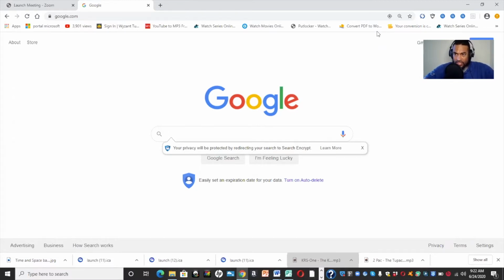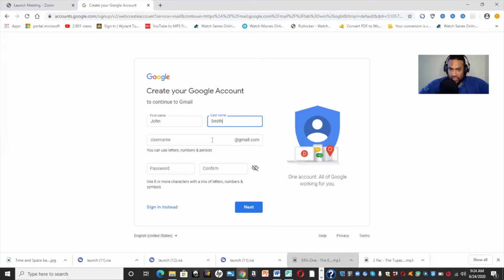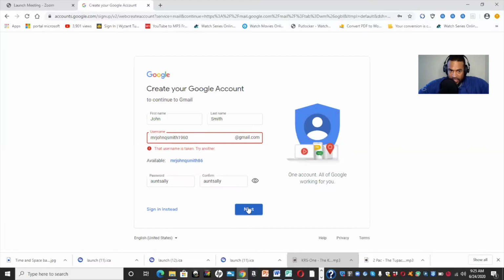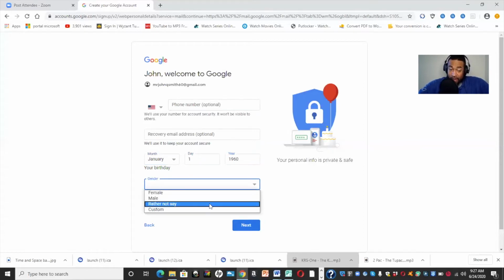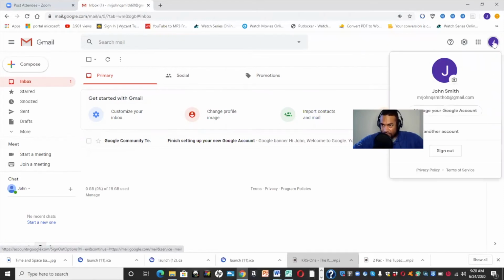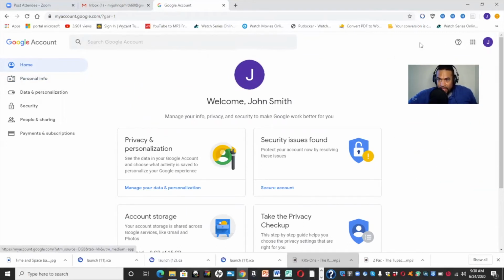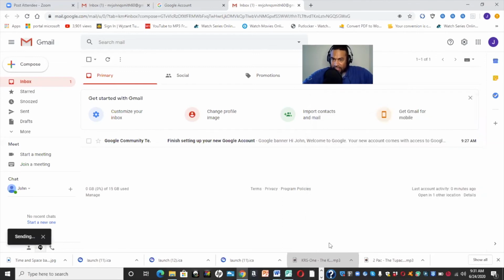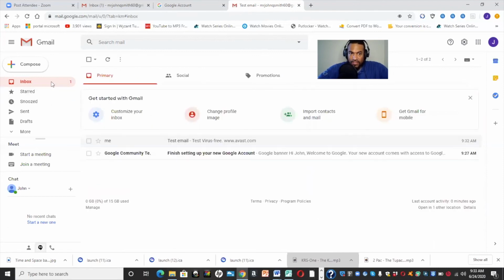Create a Google Account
Episode 2 of the Quick Tips from Square One series. Set up a new Google account and discover a new way to store your vital documents.

For even more ways to help in your job search, check out